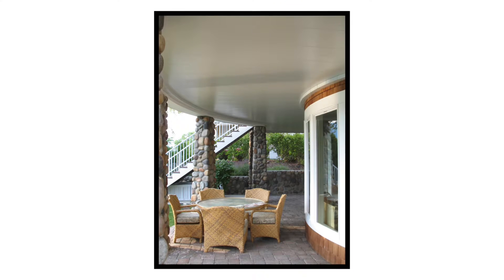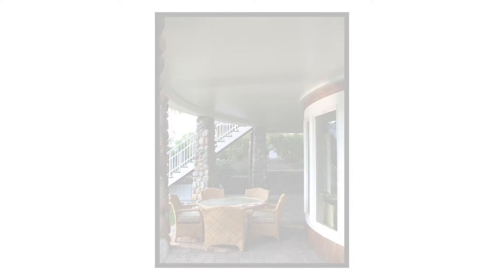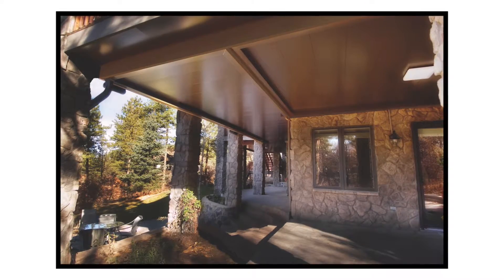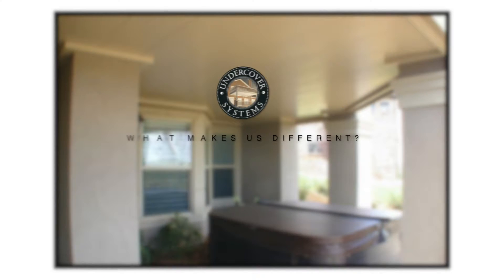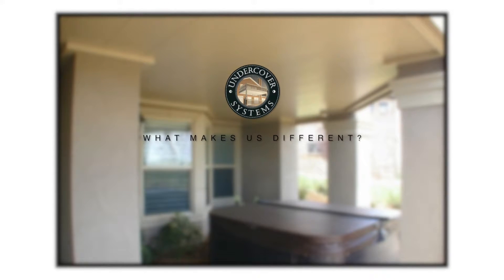USI Undercover systems 2017